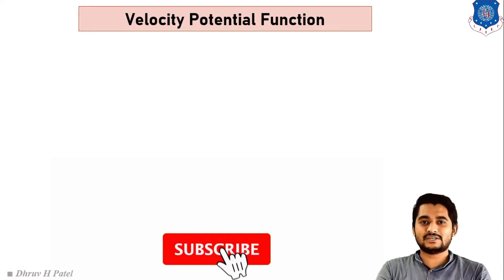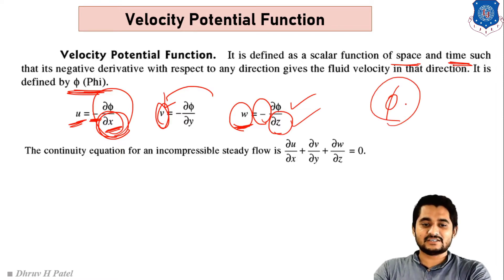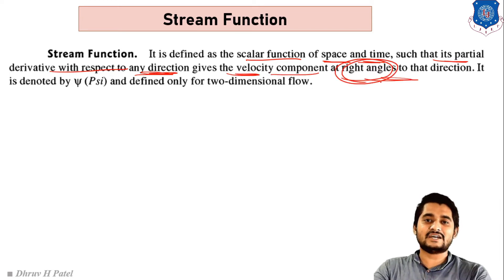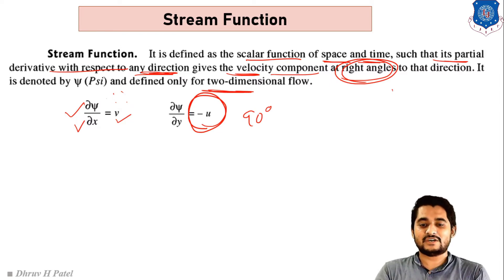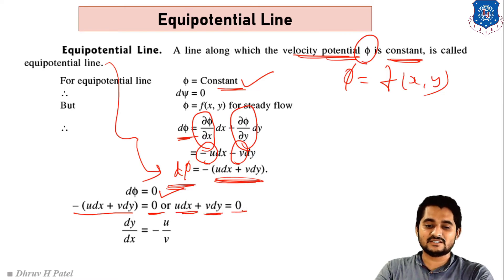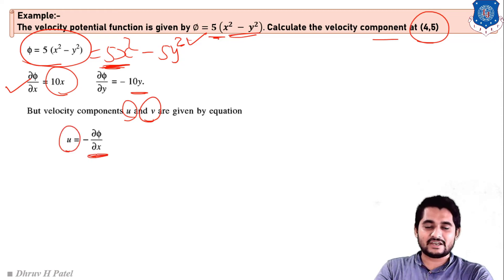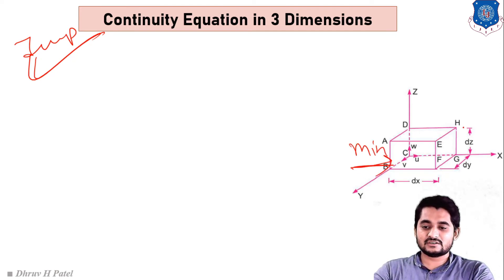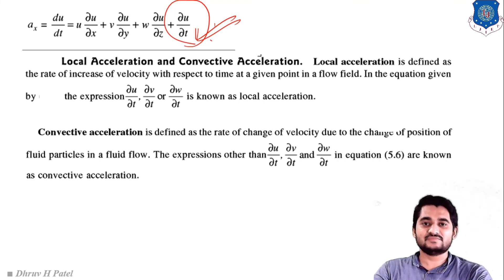L 31 Velocity Potential Function , Stream Function | Fluid Mechanics | Mechanical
Online video lecture series of Fluid mechanics and hydraulic machines @LJIET
Topics Covered:-
Velocity Potential Function and Stream Function